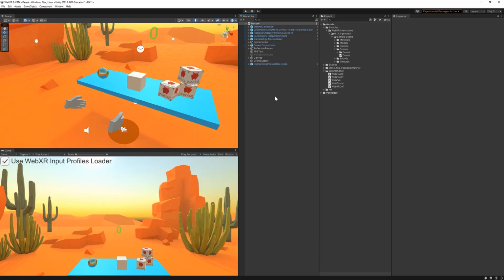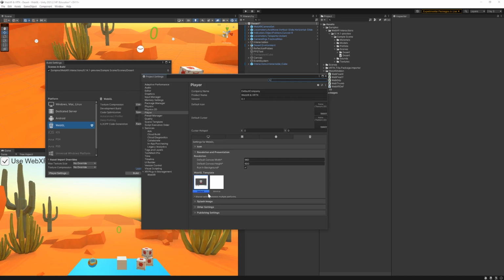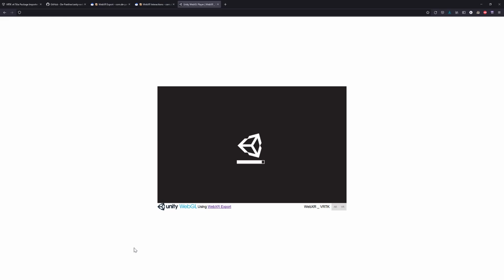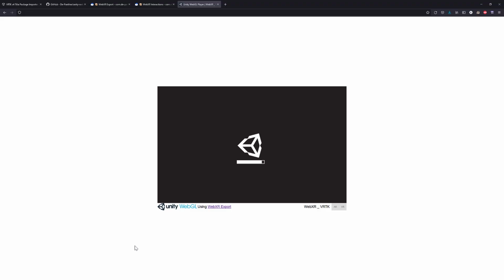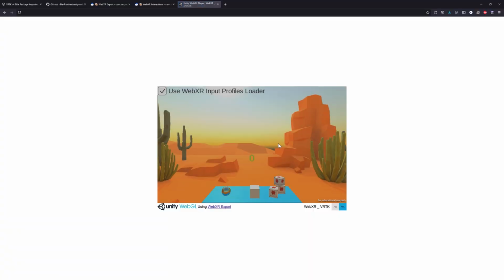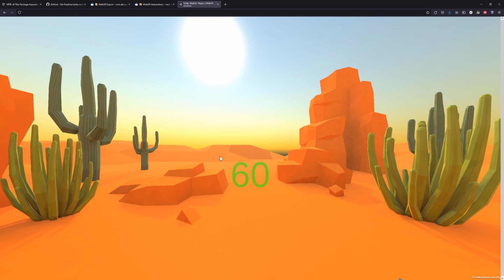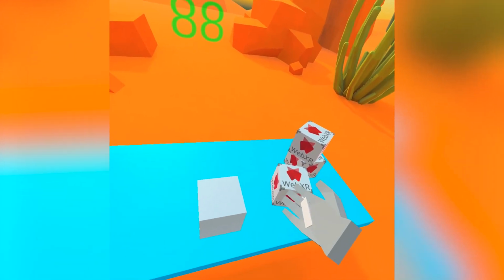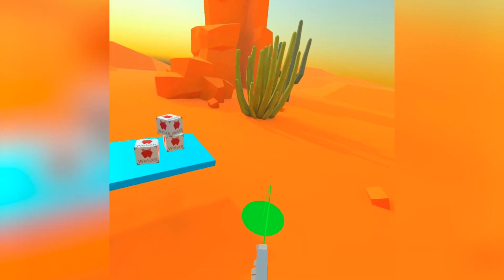Exporting to WebXR using VRTK in Unity3D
Third and last part of the setup of VRTK4 together with WebXR to run VR experiences in the browser.
In this video we export to WebGL (WebXR), and run the game in the browser on an Oculus/Meta Quest 2
links to VRTK and WebXR Exporter: